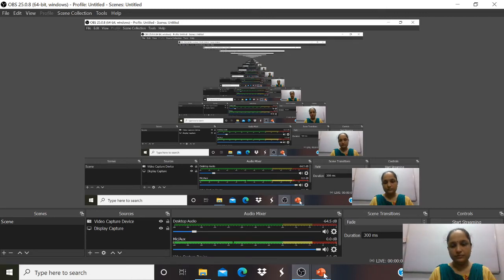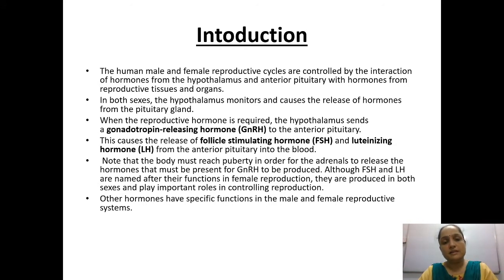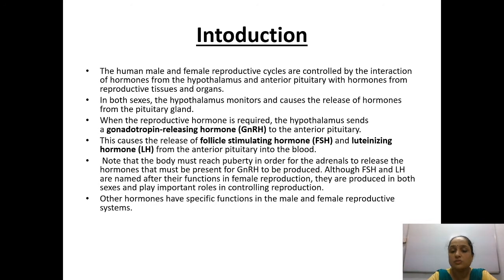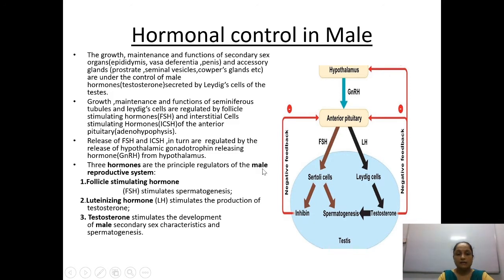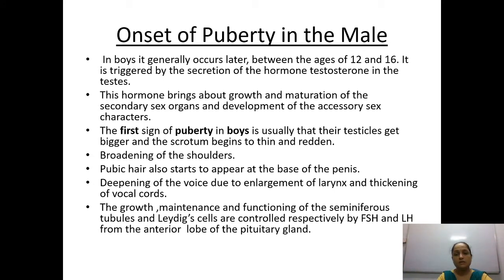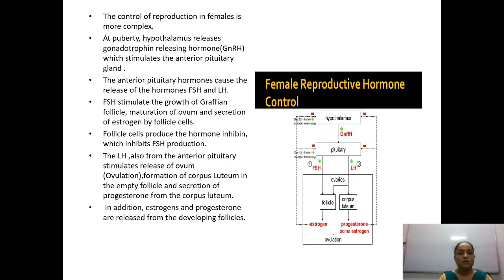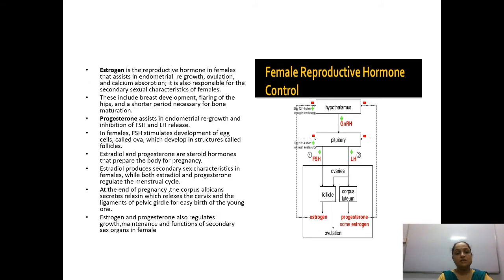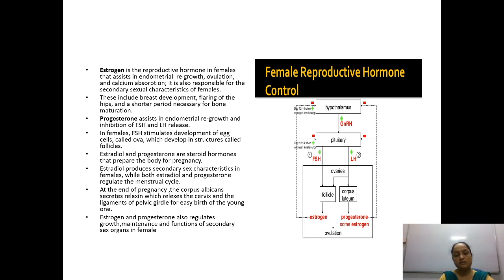HORMONAL CONTROL:CLASS XII